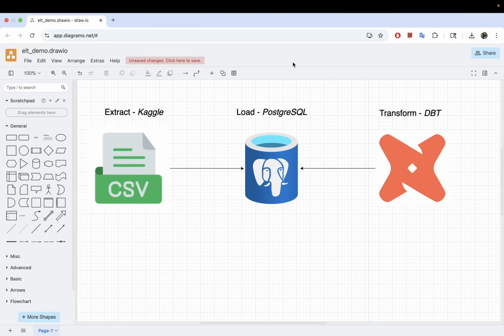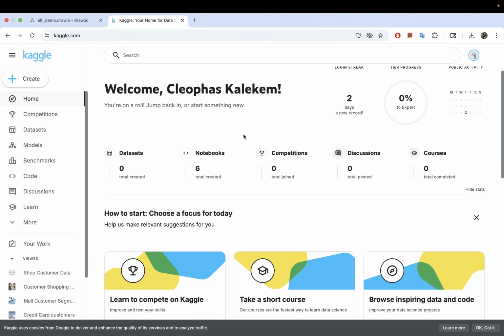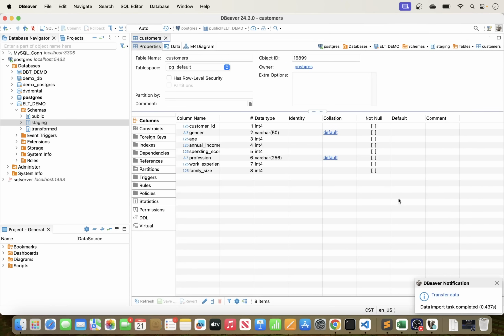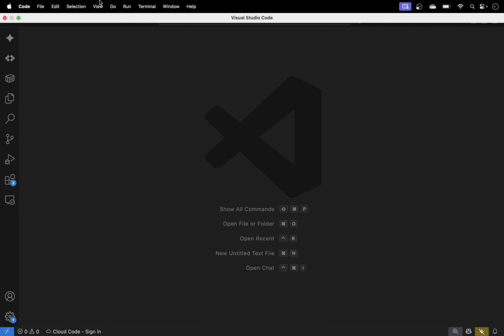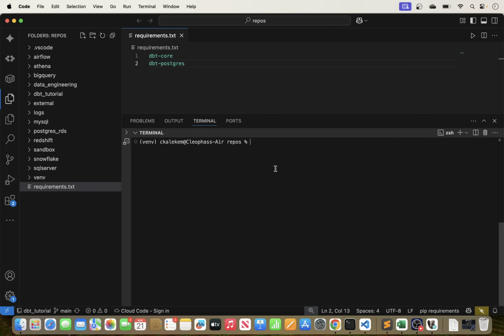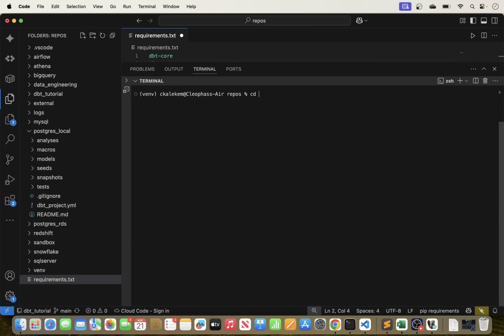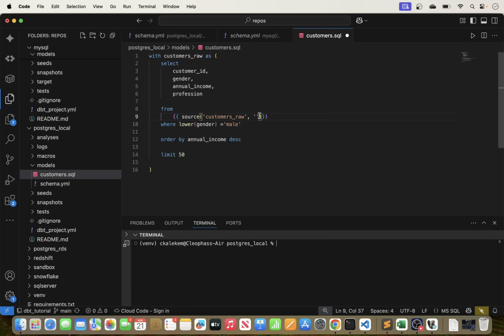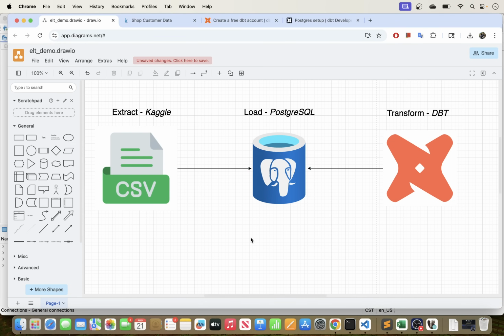End-to-End ELT Pipeline with PostgreSQL & dbt (Data Build Tool) 🔥 | Raw to Transformed Tables 🔥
Learn how to build a complete ELT pipeline from scratch using PostgreSQL and dbt!

In this comprehensive tutorial, we’ll go step-by-step from raw CSV data to fully transformed, analytics-ready tables in PostgreSQL.

📌 What You’ll Learn in This Video:

Downloading CSV datasets from Kaggle

Loading raw data into a PostgreSQL database

Setting up dbt for data transformations in PostgreSQL

Building and running dbt models to clean and transform your data

Following best practices for ELT workflows

💡 Perfect for data engineers, data analysts, and dbt beginners looking to get hands-on experience with PostgreSQL and modern data transformation techniques.

🚀 Technologies & Tools Covered:

PostgreSQL

dbt Core

Kaggle datasets

SQL-based transformations

ELT pipeline best practices